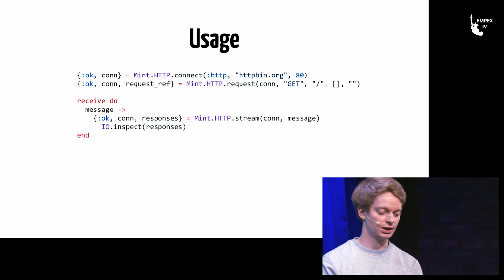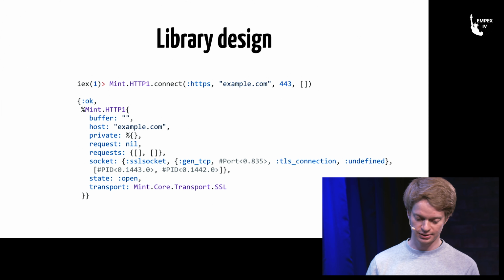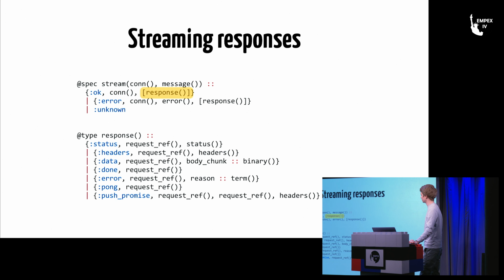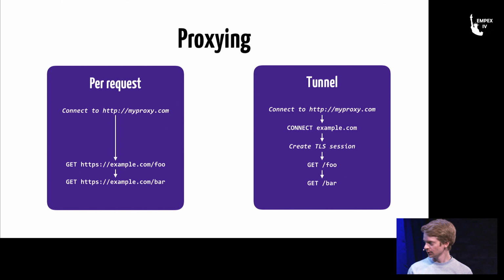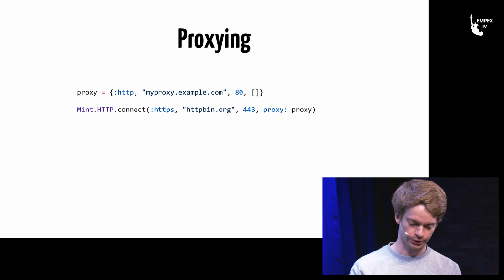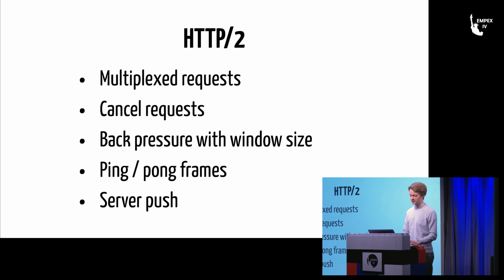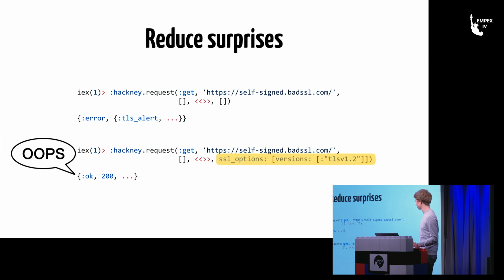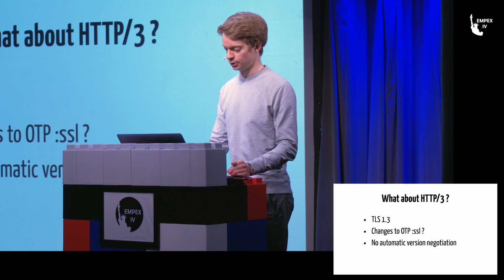Eric Meadows Jönsson: Introducing Mint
In this talk we will present Mint, a new HTTP client for Elixir supporting HTTP/1 and HTTP/2. Mint has a process-less architecture using pure data structures, we will show why this architecture gives the developer more flexibility in how they can use the library but also the possible downsides of this approach. We will look at different use cases for Mint and finally go into some of the details of how to implement a HTTP library and how to build libraries using pure data structures.